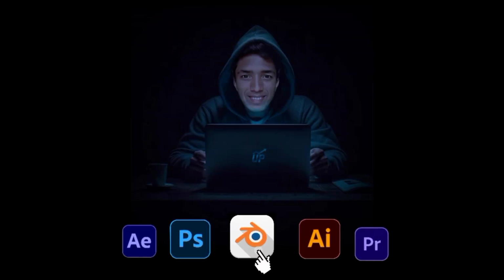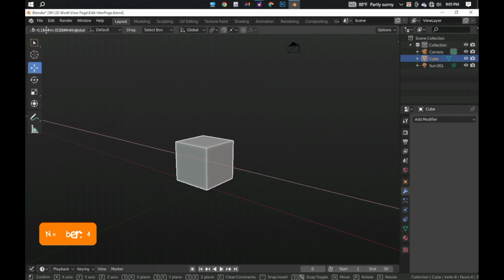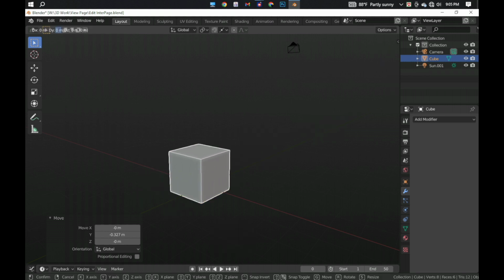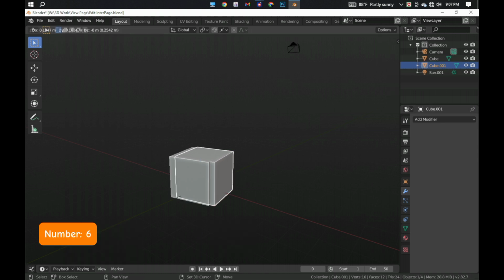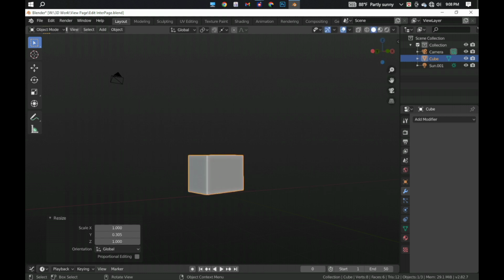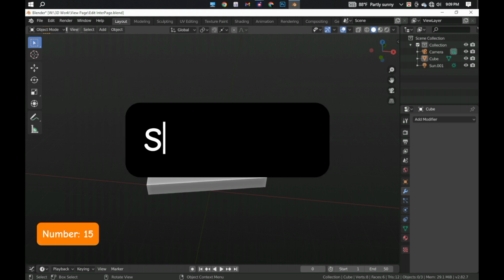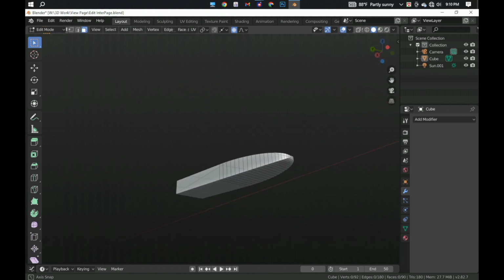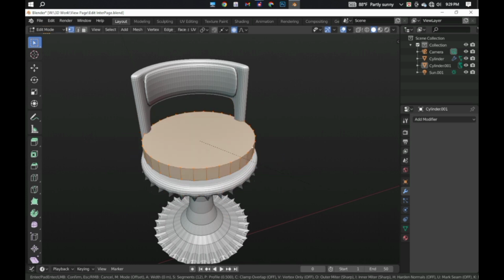Blender Basic Shortcut Key For Beginners | Work Fast in blender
Blender shortcuts
Basic Shortcut of blender
Blender important shortcut keys
3D motion design  |  Blender for beginners.
Blender Tutorial

𝗔𝗯𝗼𝘂𝘁: Welcome to " GFX Effort " In this tutorial, I'm showing  20+ shortcuts  of Blender. Whether you're a seasoned designer or just starting your creative journey, join me as  explore step-by-step Blender Tutorial .

🎨 🖌️ Materials Used:
Blender   (2.8 to present )

blender,blender tutorial,blender windows

blender window,
justin geis blender
how to make windows in blender eevee
3d   design in blender
blender interior design
3d animation  design
blender architecture
blender guru
blender 3d modeling

Export and Share: Learn how to save your masterpiece and share it with the world.

Let's embark on this journey where imagination meets innovation and come with us in the creative world !_____________________________________

👤wned by "Udayendu Das" is one of the most popular Channel of " graphicdesign " and 3D design Idea based YouTube channels for world wide.